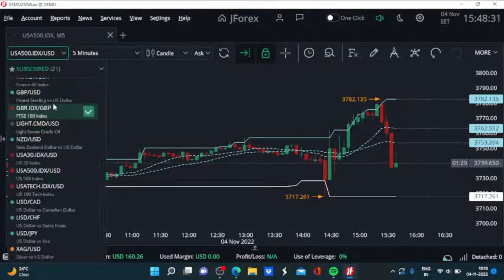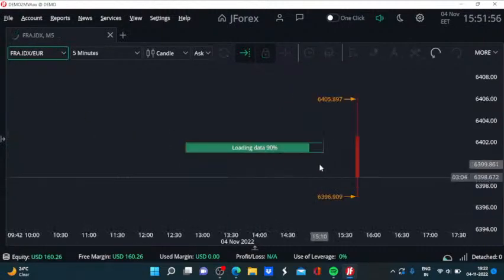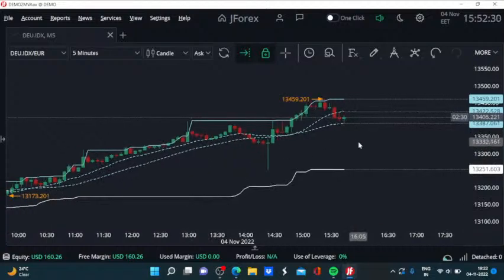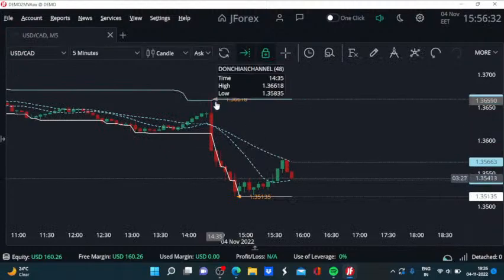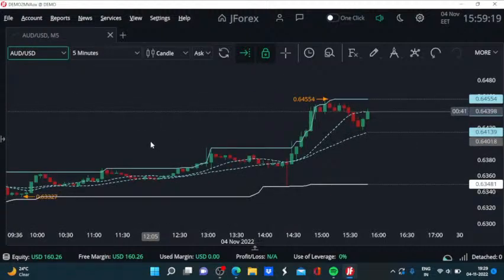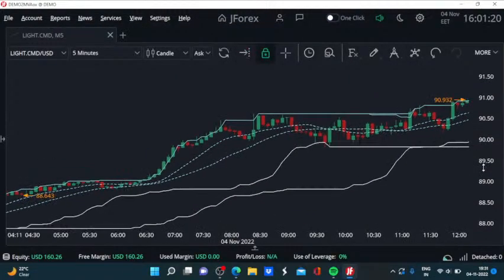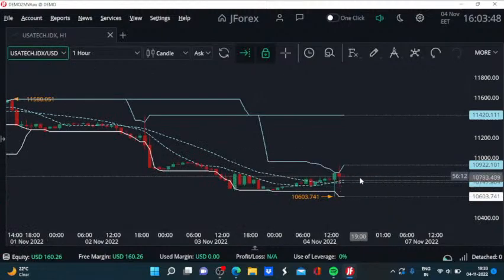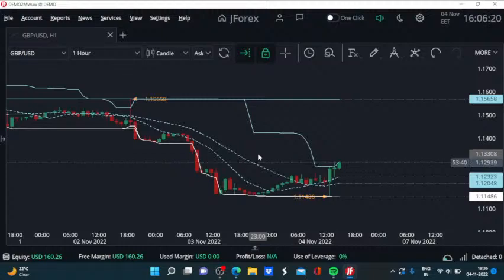Correlation and Regression Analysis 05/11: NFP Sinks US Dollar